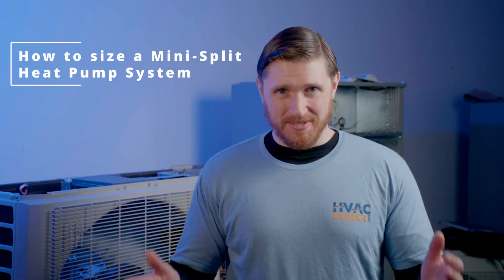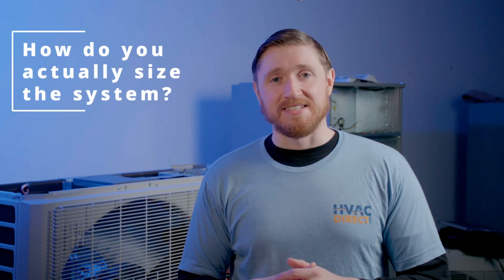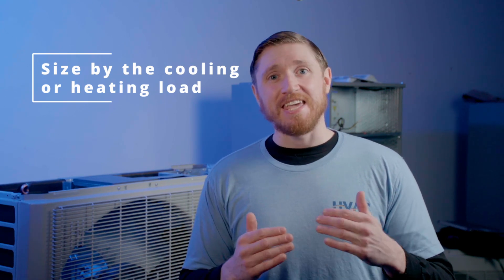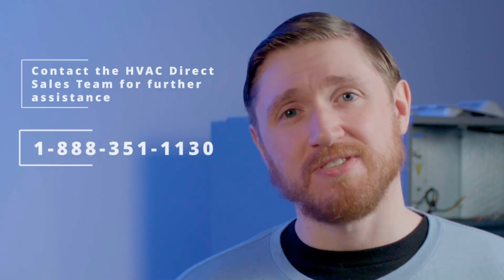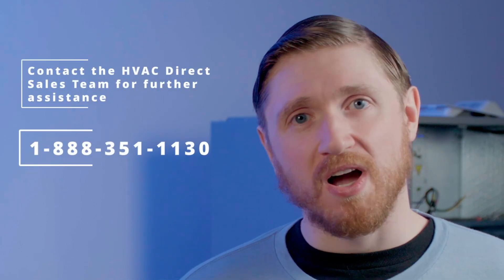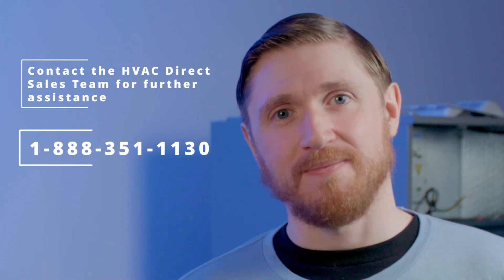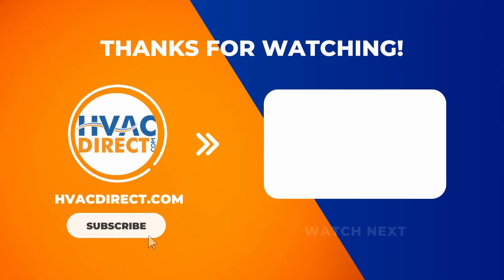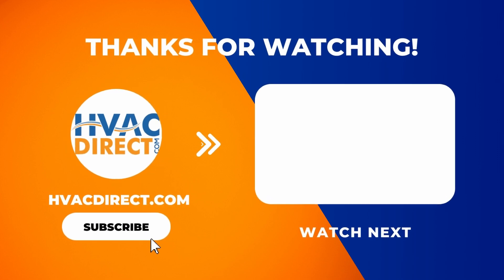Discover the Difference Between Heating and Cooling Loads for Sizing Ductless Mini Splits!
Many factors play into sizing a ductless mini split system for your home. Your location can be one of them. In this video Zach explains if heating load or cooling load may be best for you to use when sizing for a mini split.